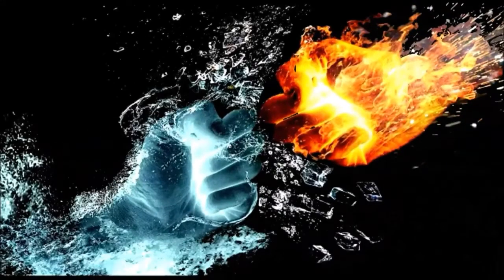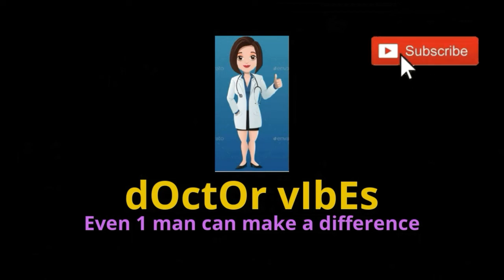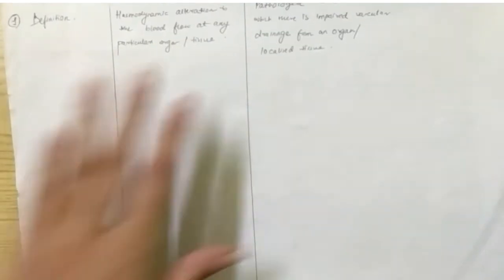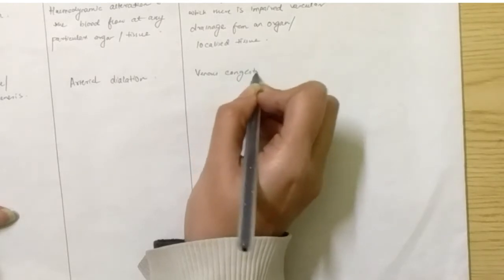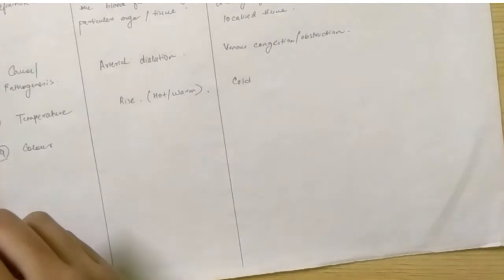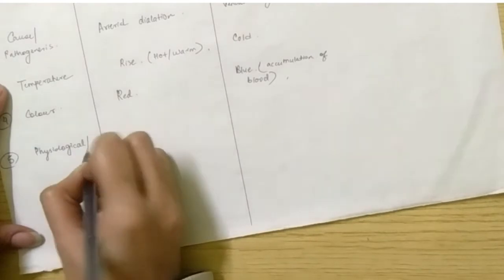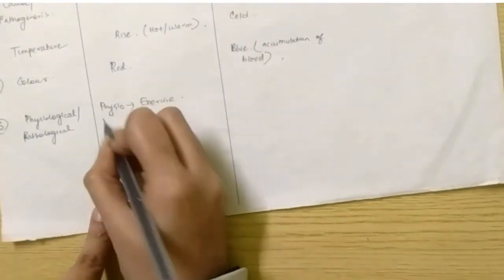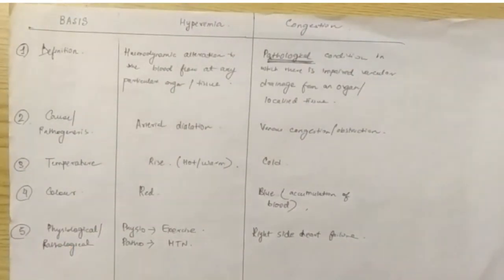Hyperemia| Congestion| Difference between Hyperemia & Congestion| Pathology| 2nd year mbbs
Hullo.
This video presents you the difference between hyperemia and congestion.